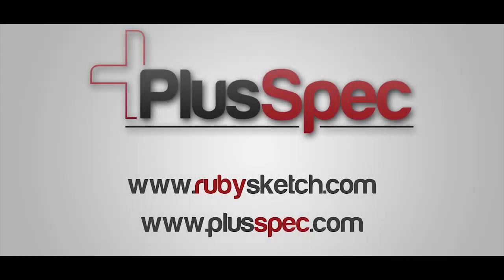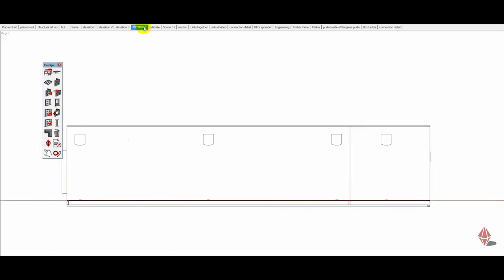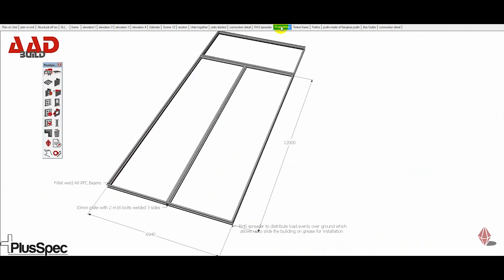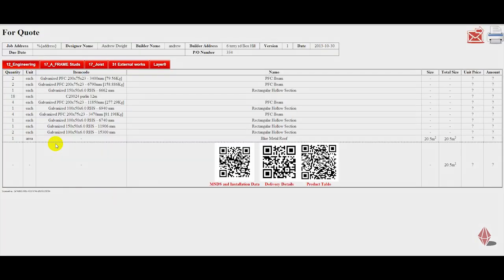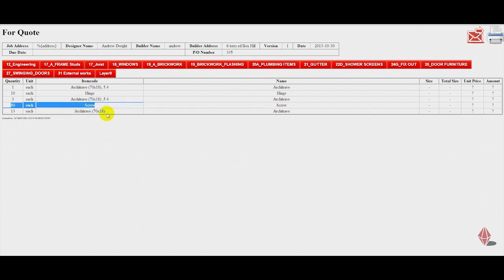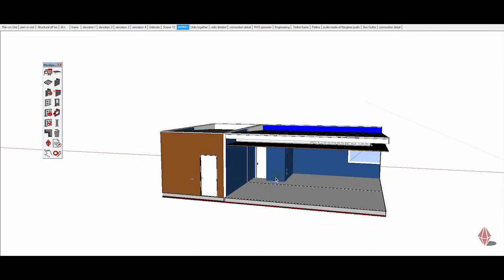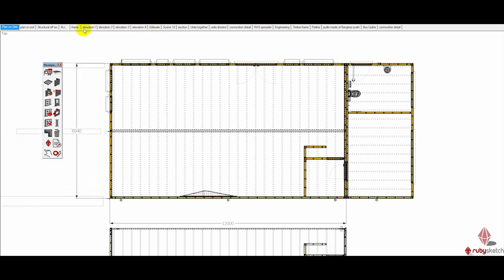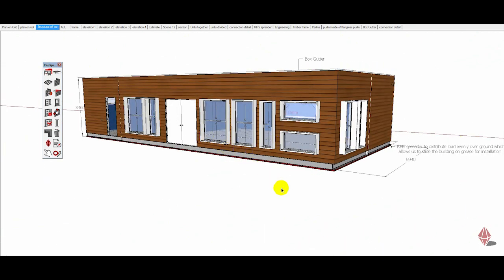PlusSpec BIM for Sketchup. Design, build, collaborate in a more intuitive manor.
PlusSpec is a plugin for Sketchup that virtually builds projects to scale in 3D and estimates. It enables Sketchup to be a complete BIM Solution for Architects. Engineers. Builders & Designers. You can quickly draw, detail and quantify your projects in a short period of time. PlusSpec is ideal for modular construction.

Plusspec Team.